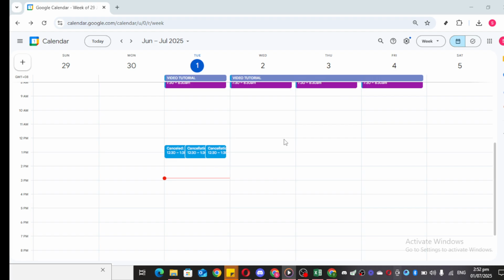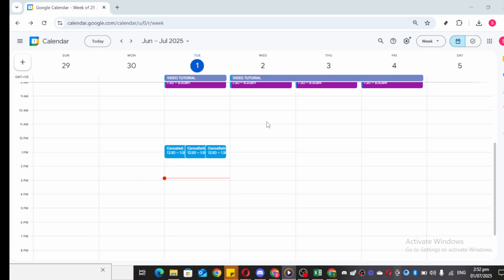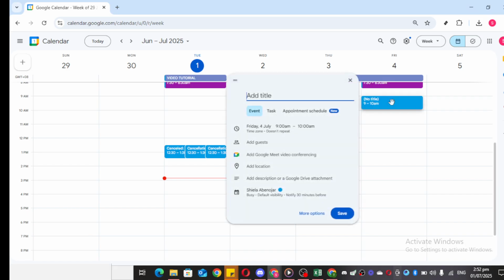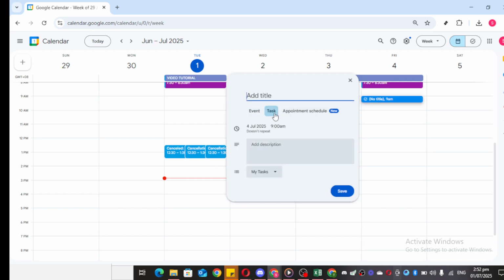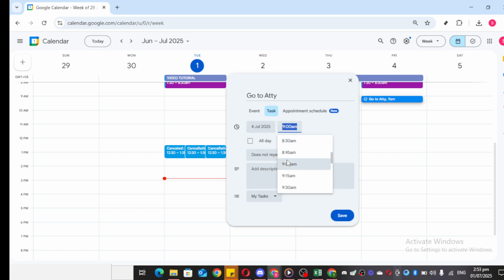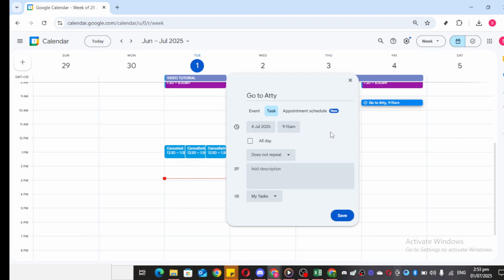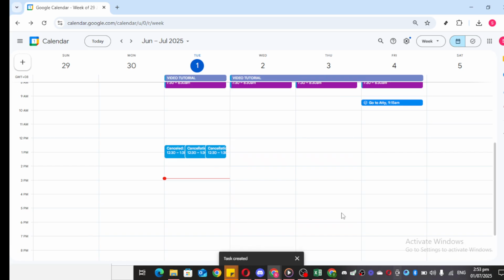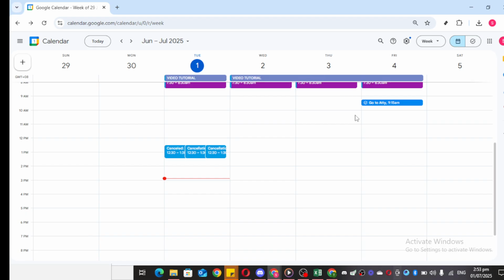How to Use Tasks and Reminders in Google Calendar (full guide)